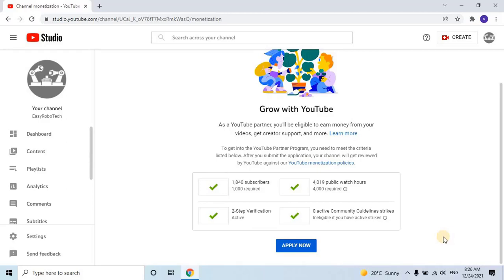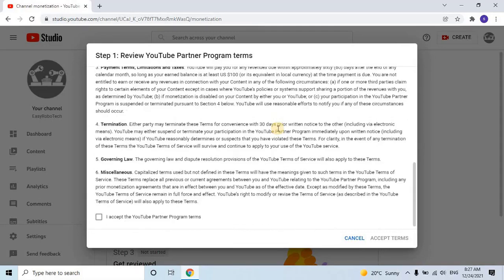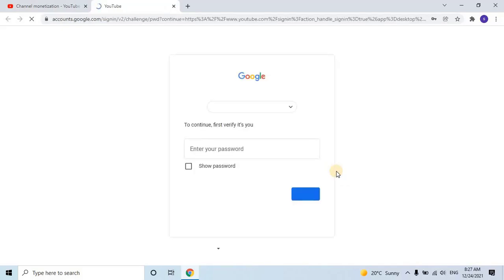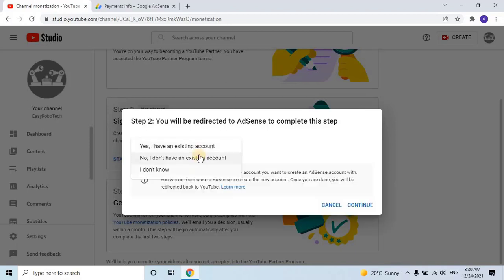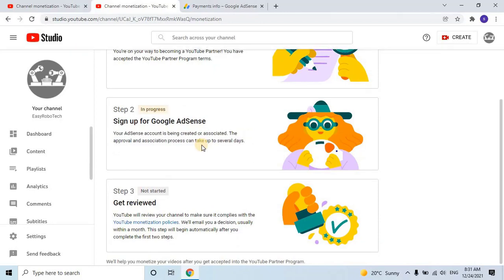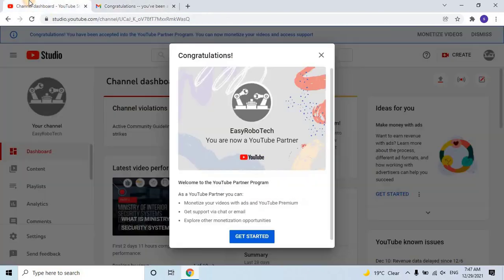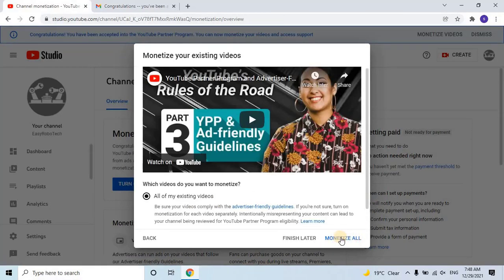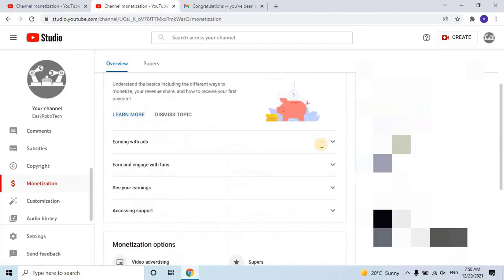YOUTUBE MONETIZATION EVERYTHING YOU NEED TO KNOW START EARNING MONEY FROM YOUR VIDEOS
Are you a YouTuber looking to turn your passion into profit? Then this video is for you! In this comprehensive guide, we'll take you through the process of monetizing your YouTube channel step-by-step, so you can start earning money from your content.
We'll cover everything from setting up AdSense and joining the YouTube Partner Program to optimizing your videos for maximum ad revenue. You'll learn the different types of ads that can appear on your videos, and how to use YouTube analytics to track your earnings and optimize your content for better results.
We'll also discuss alternative monetization strategies like sponsored content, merchandise sales, and crowdfunding, so you can diversify your revenue streams and maximize your earning potential. Whether you're just starting out or looking to take your YouTube channel to the next level, this video has everything you need to know to monetize your content like a pro. So grab a notebook and pen, and let's get started!